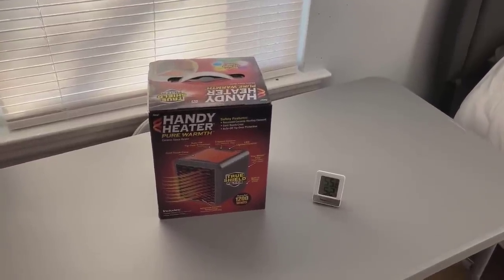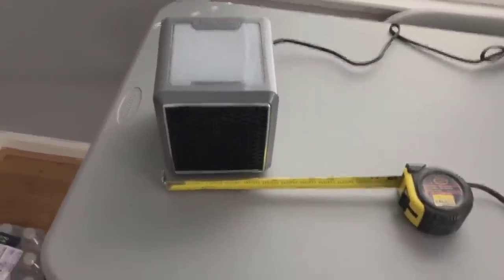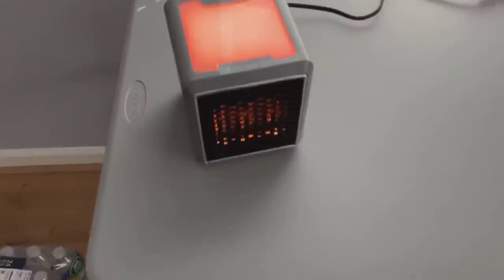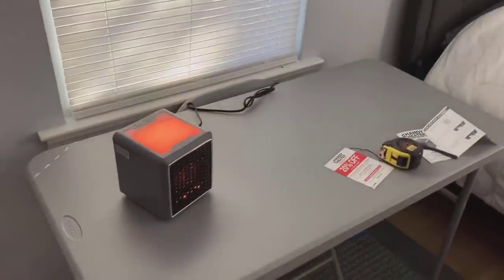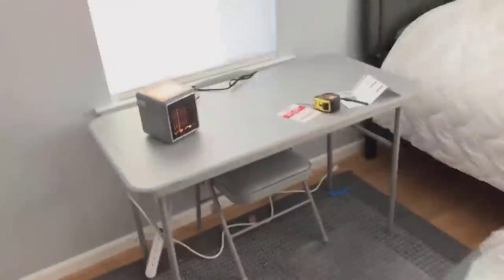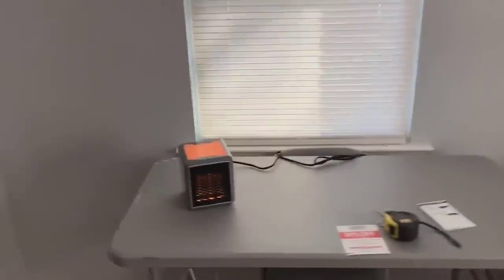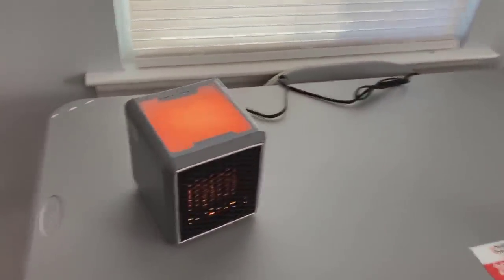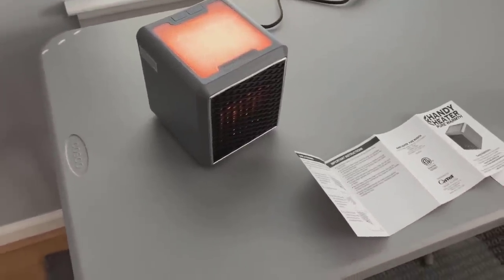Handy Heater Pure Warmth Review 2023